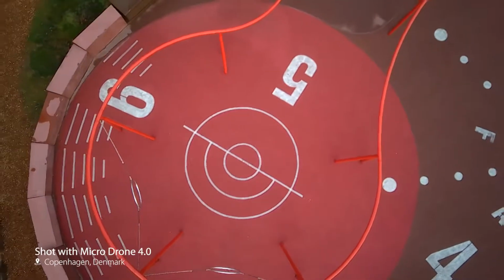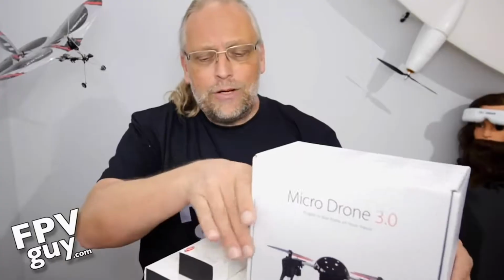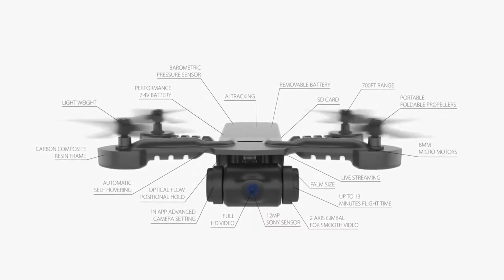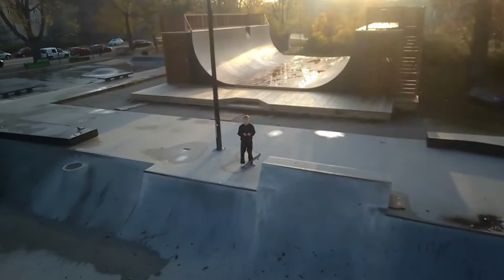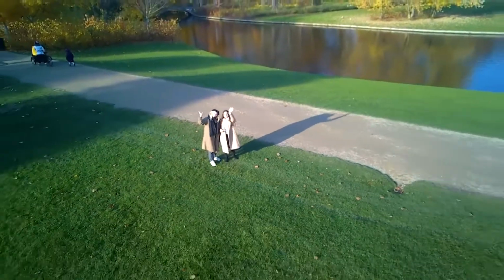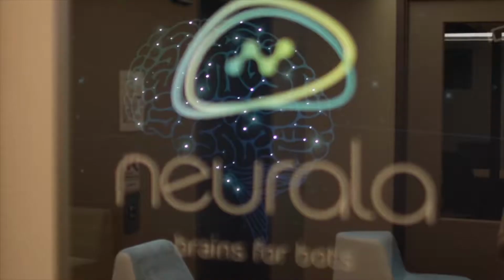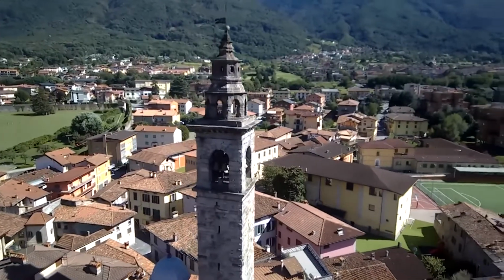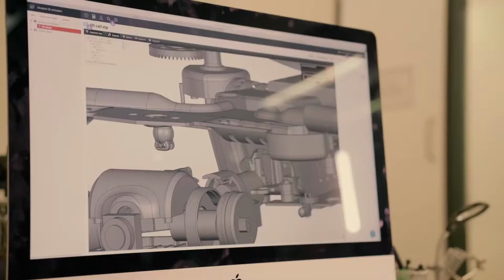Micro Drone 4.0: Small, Intelligent, Autonomous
A palm-sized autonomous drone under $200 that captures smooth aerial video